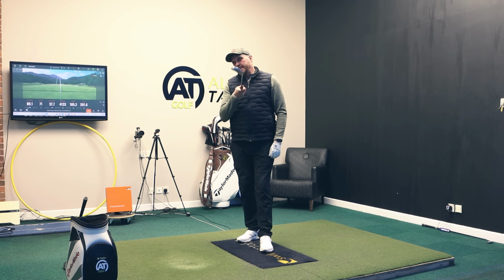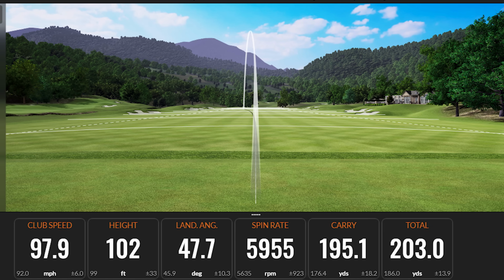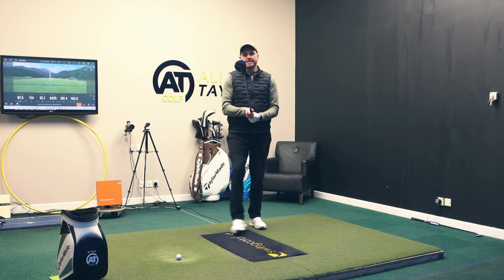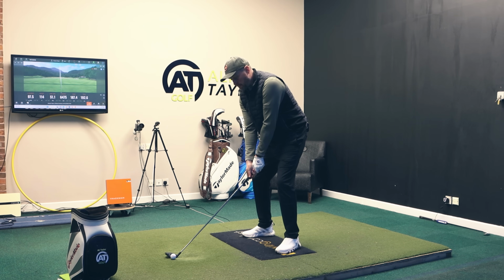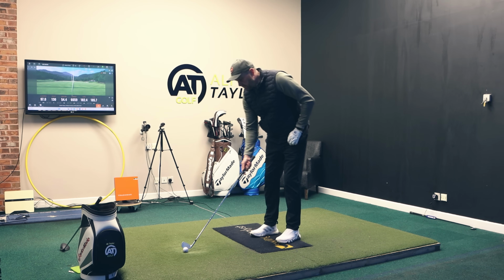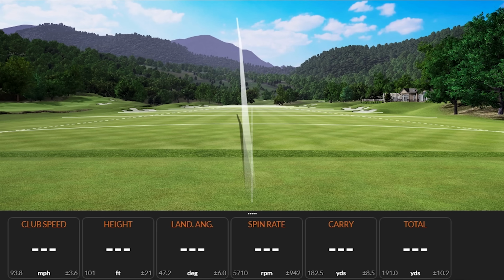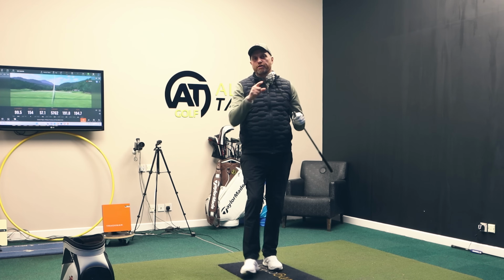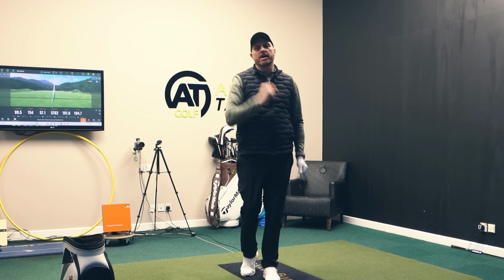EVERY Golfer Should Try THIS Club!!!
Every golfers should try this club. It amazed me and has done with everyone I know.